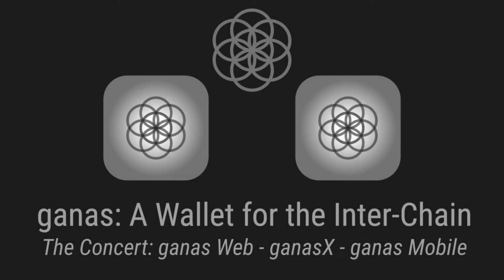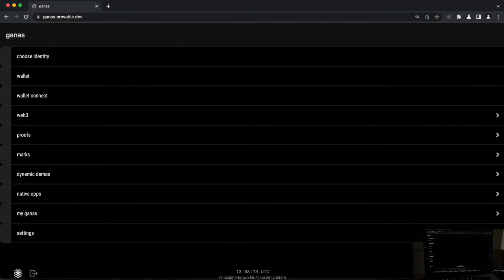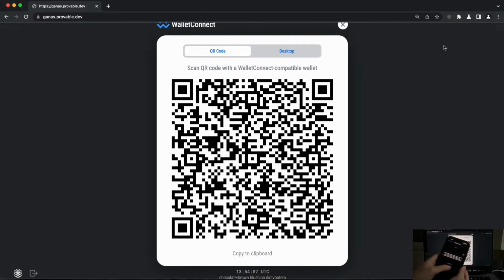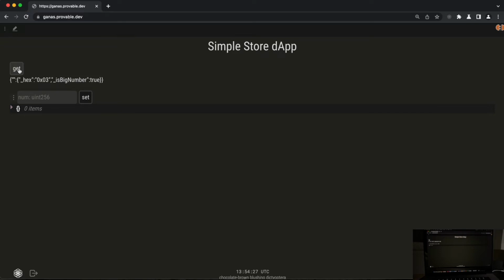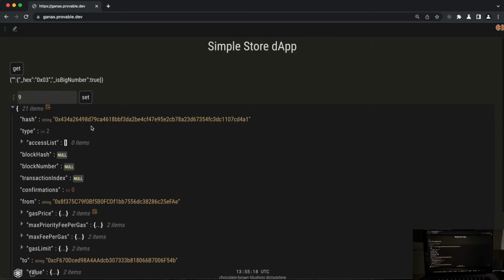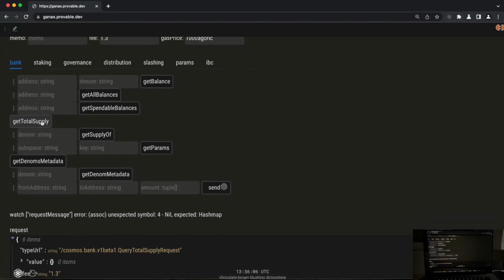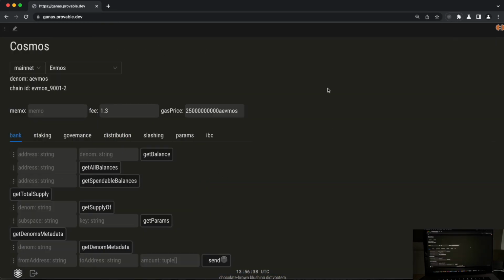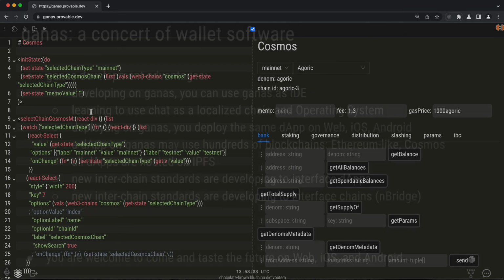ganas: A Wallet for the Inter-Chain. The Concert: ganas Web - ganasX - ganas Mobile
Ganas is the most extensible wallet.
and test on iOS and Android.

Check our Marks Factory playlist for how to create dApps.